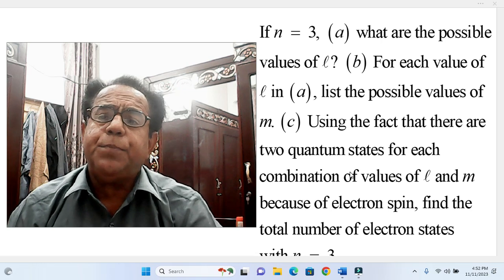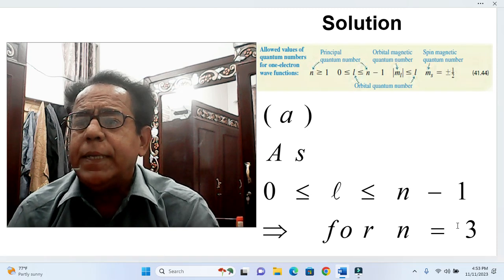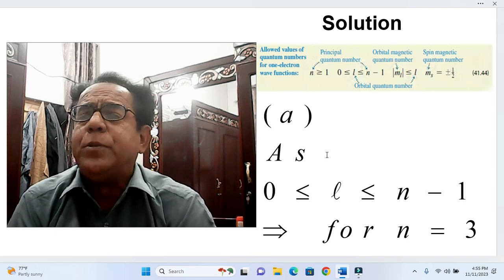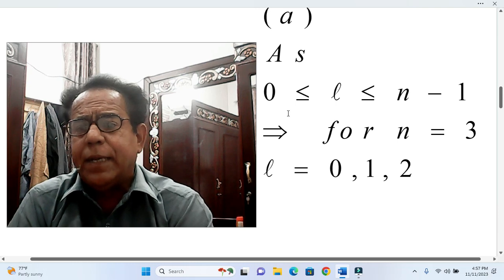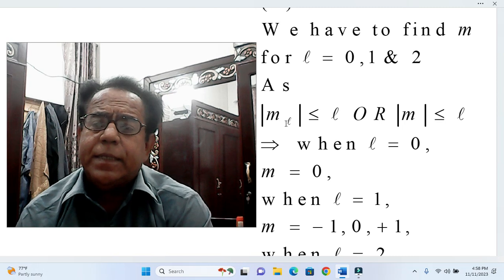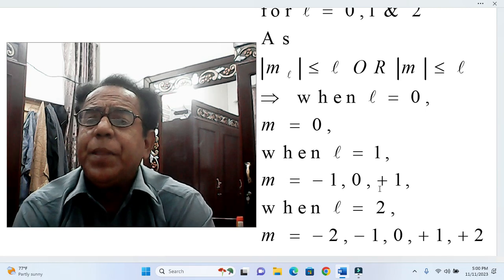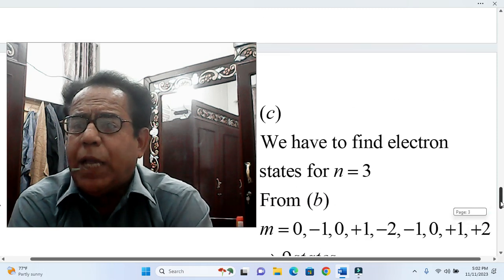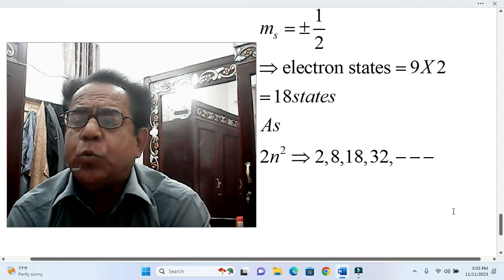Principal Quantum Number, Orbital Magnetic Quantum Number & Spin Magnetic Quantum Number